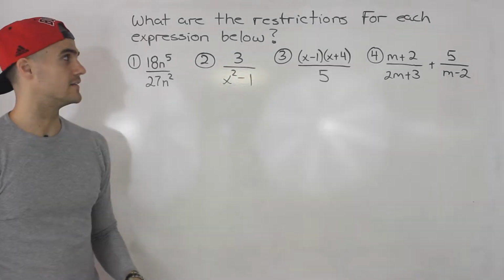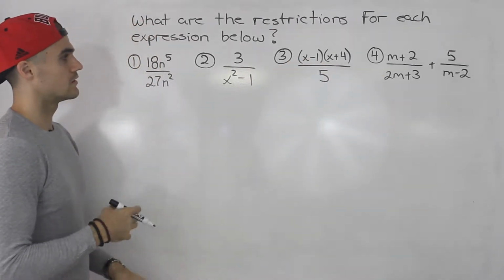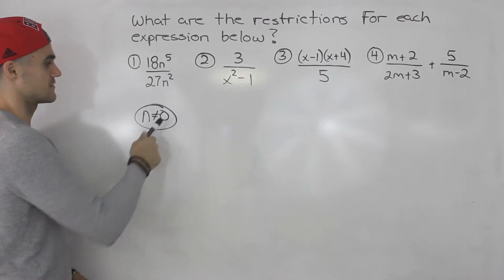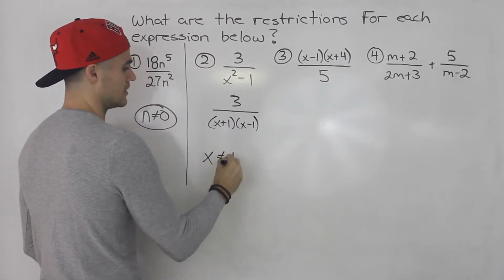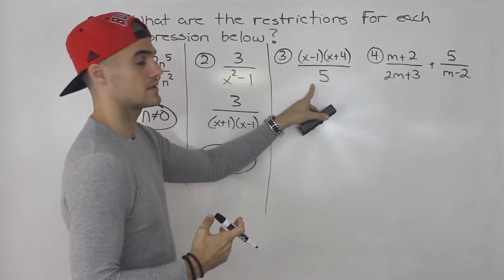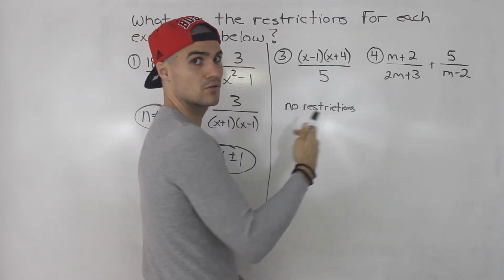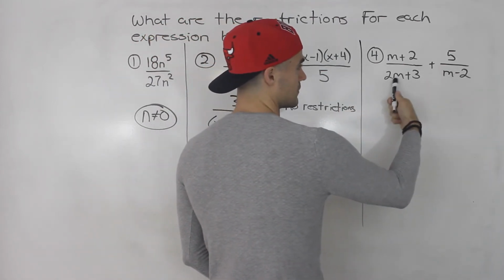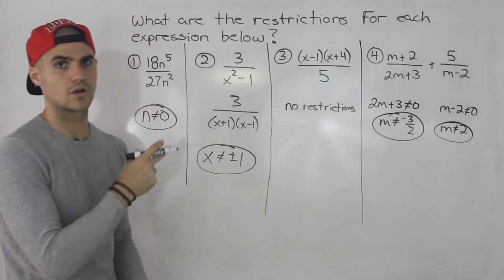MCR3U Equivalent Algebraic Expressions Mock Test 2 (Knowledge Questions 4,5,6 and 7)